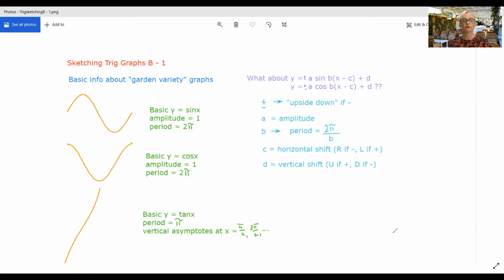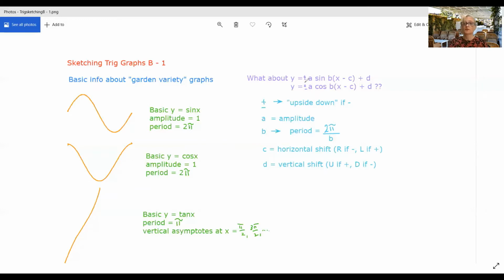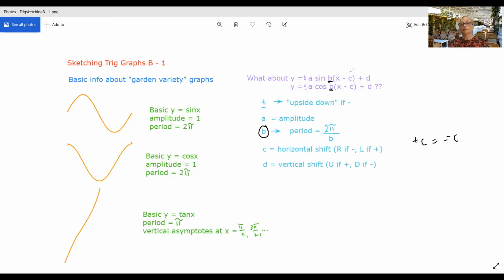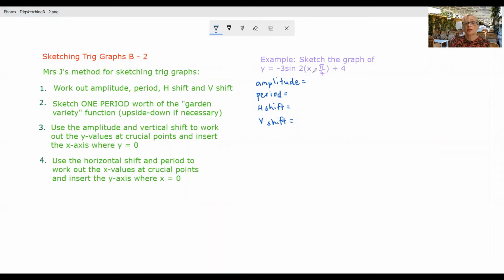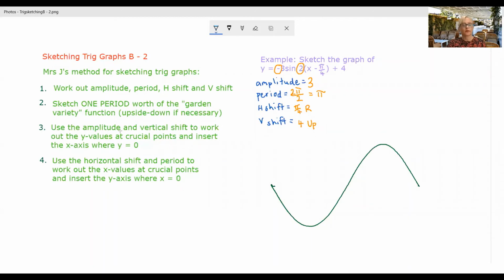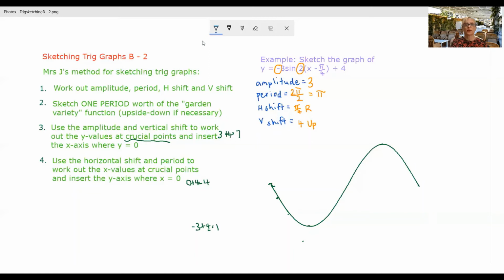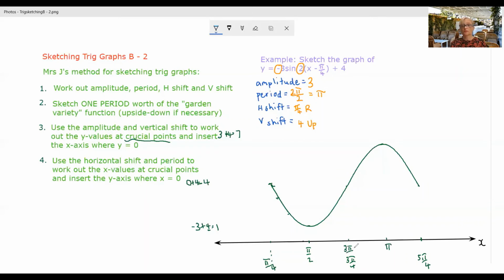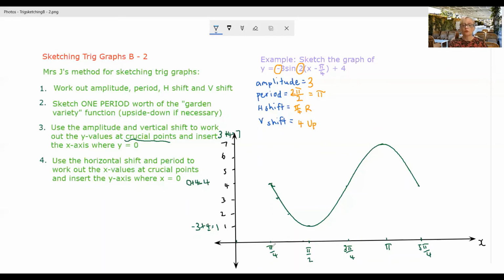Sketching Trig Functions B My unusual method!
Sketching Trig Functions - My unusual method!